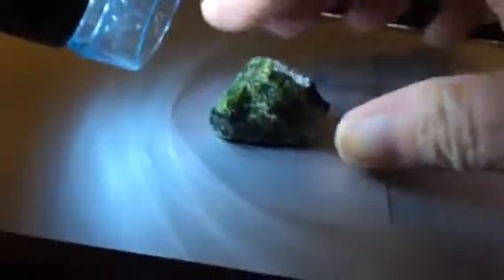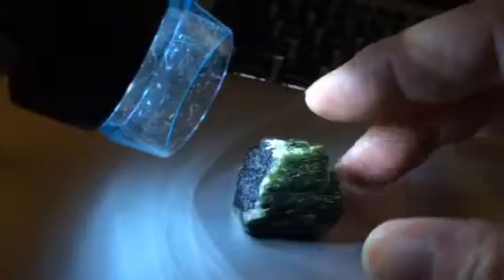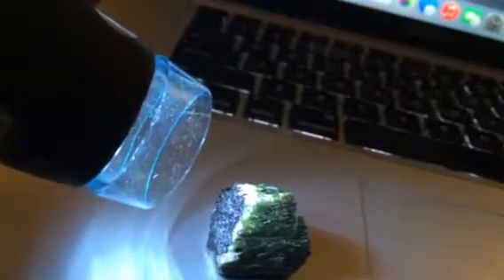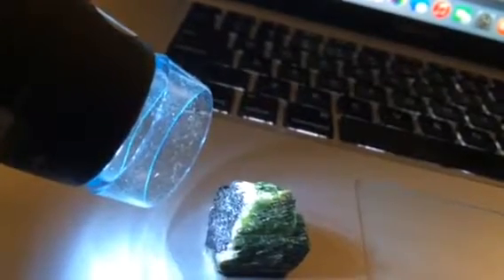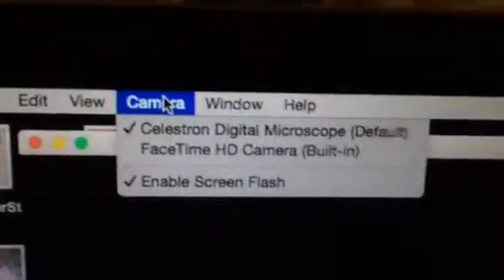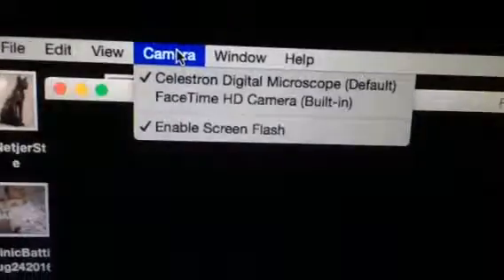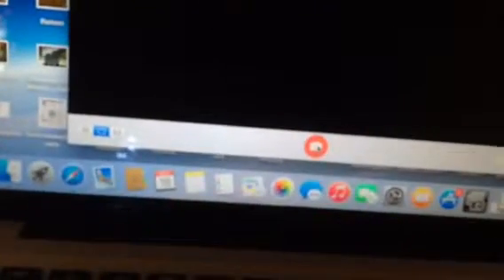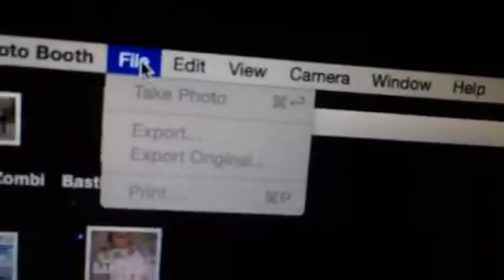Celestron camera difficulties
Video for customer support